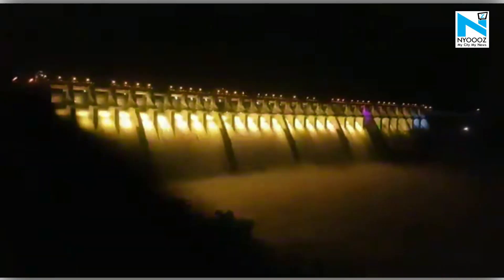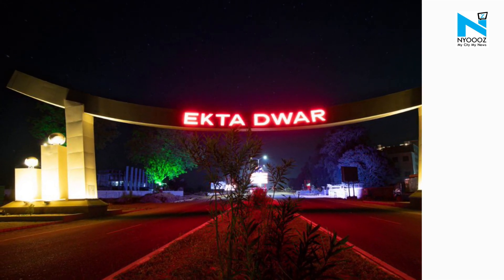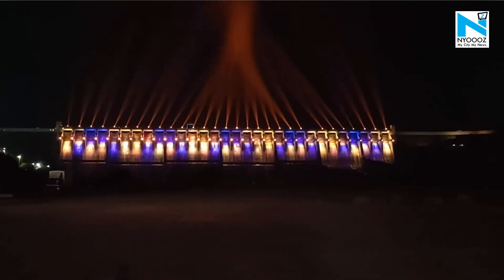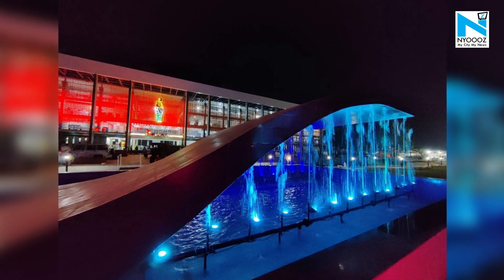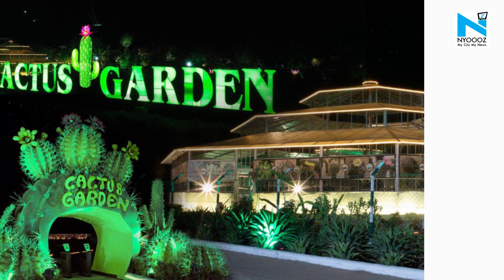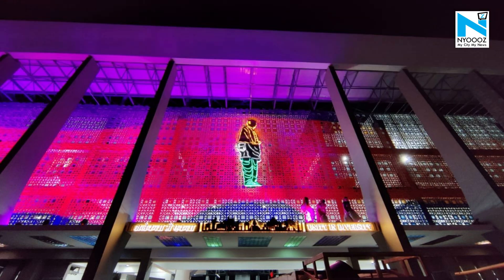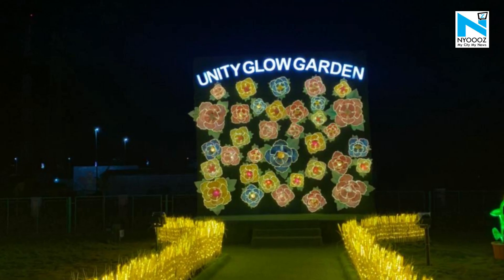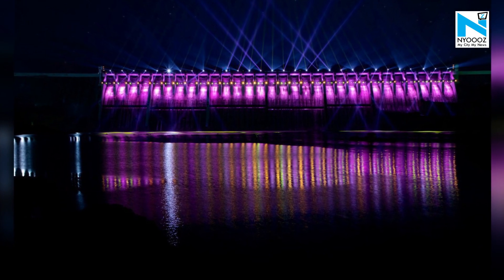A must see: The illuminated Sardar Sarovar Dam and Statue of Unity dazzling with lights at night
The Statue of Unity and Sardar Sarovar Dam is not just breathtaking during the day but it comes to life truly at night, as it is surrounded by locations that light up as the sun sets.